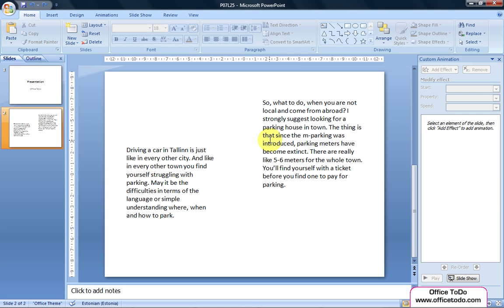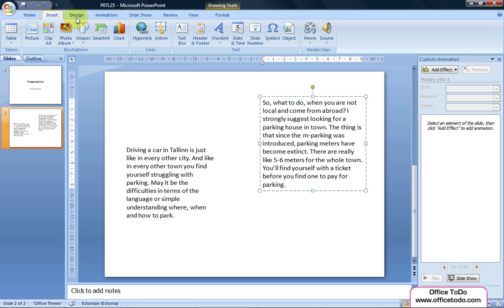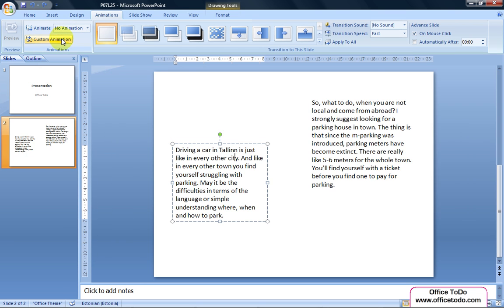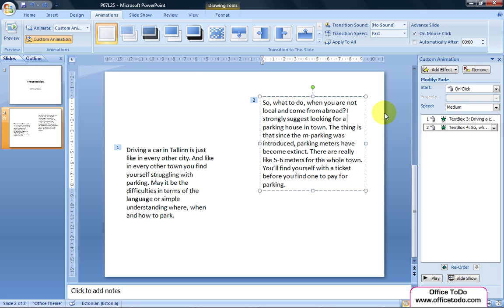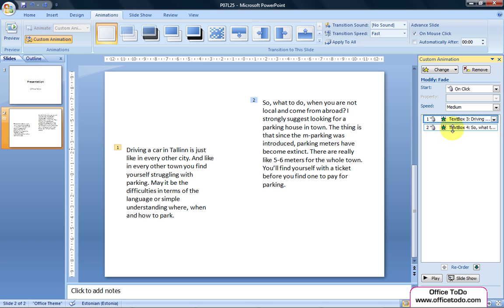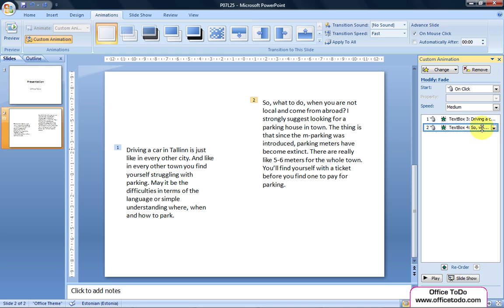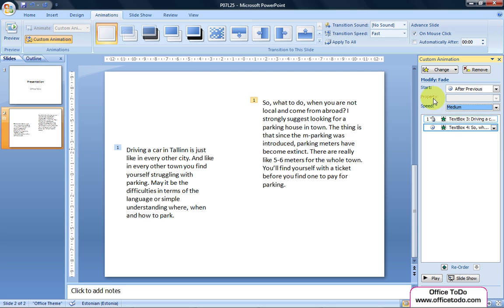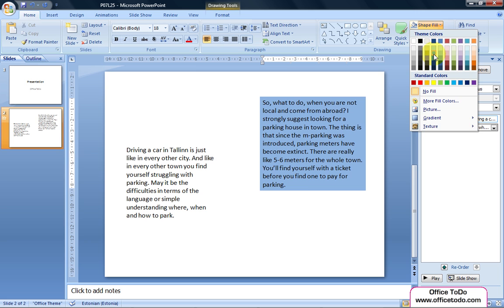How to create a slideshow within one slide? | Powerpoint 2007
For this it's wise to use text boxes since they can be shown on top of each other. First insert text boxes from the Insert menu and place them onto different locations on the slide for easy managing. Type in the required text or insert images and then apply animations from the Animations tab. Choose Custom Animations and from the appearing menu on the right apply proper animation from the "Add Effect" button. If you have animated all the boxes, the next thing you should do is think of the sequence they should show up. This can be done by dragging the boxes in the list appearing on the right side of the screen. Simply drag the item on the list onto the place it should be. Now, another thing you need to think of is the fact that if you want to control the showing up of the boxes or no. Either way you decide, the choice can be applied under the "Start" selection in the same right-handed menu. "On click" means that you control the advancing; "After Previous" and "With Previous" are of course automated choices. With these, make sure the "Speed" is also appropriate. In PowerPoint all text boxes are transparent. If you want to apply any background coloring to them, go to the Home tab under Drawing section and select the color of your liking under Shape Fill menu. Now drag the boxes on top of each other and press "Play" under the same right handed menu.